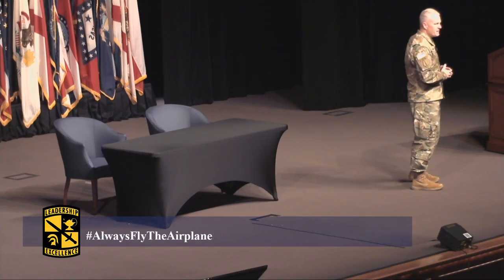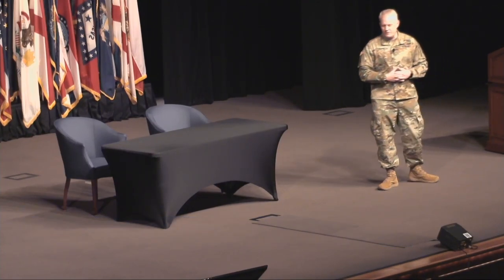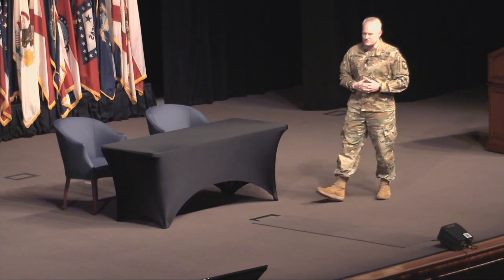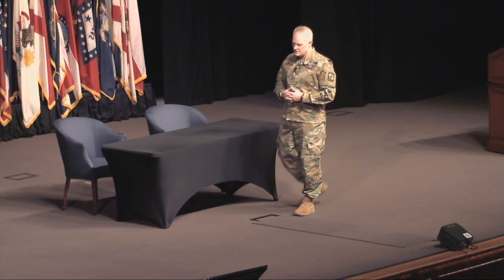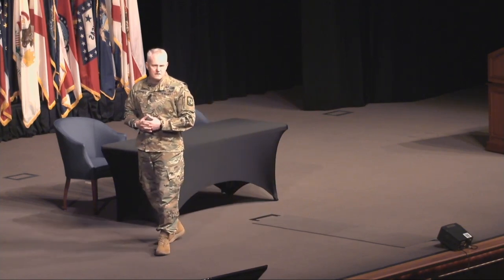Always Fly the Airplane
MG John R. Evans explains AlwaysFlytheAirplane to the country's top ArmyROTC Cadets at the George C. Marshall Leadership Seminar, 13 February, 2019.